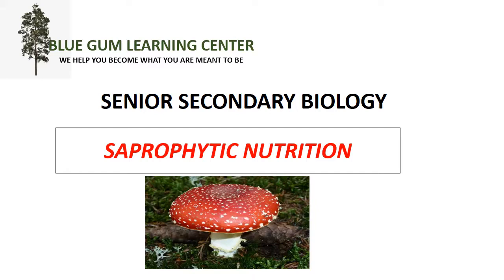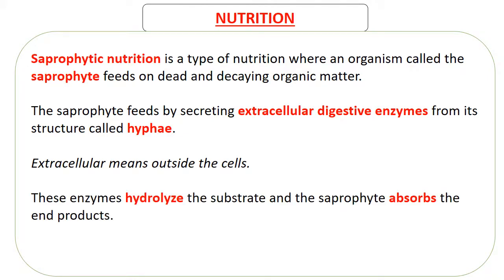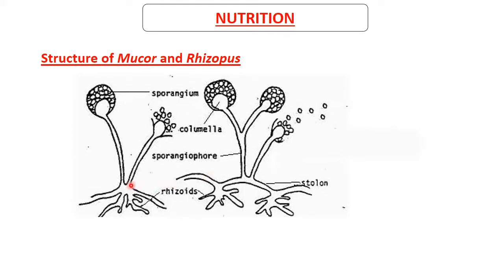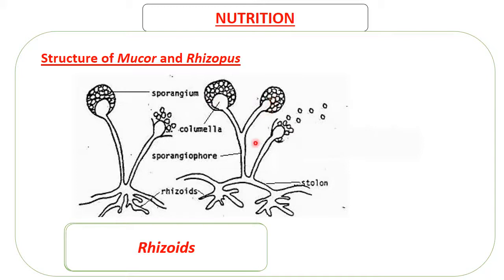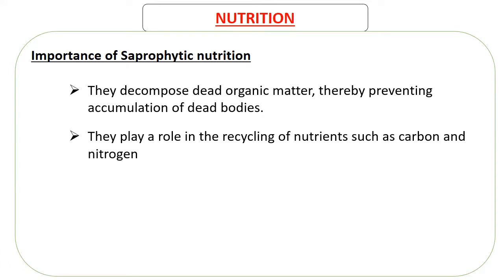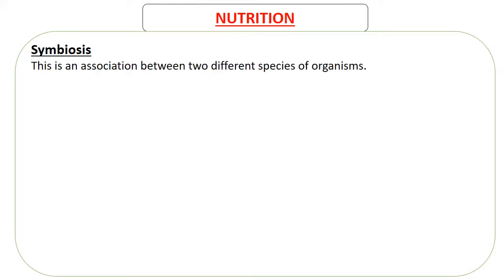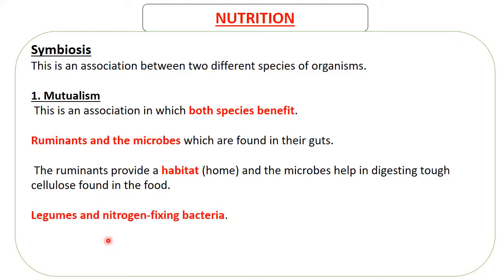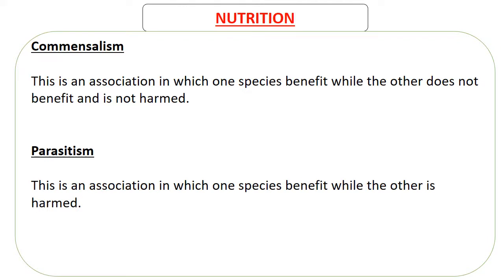Bio21 Saprophytic nutrition